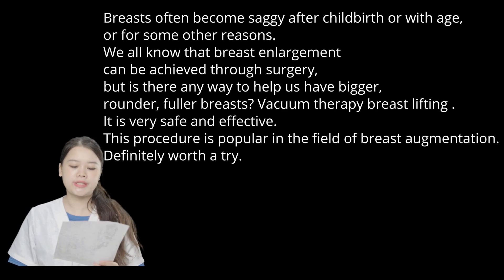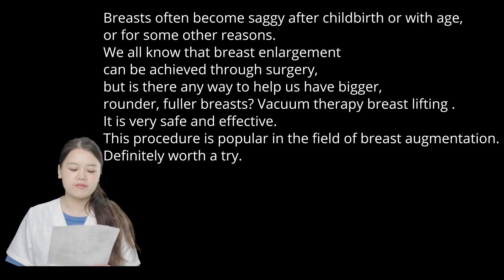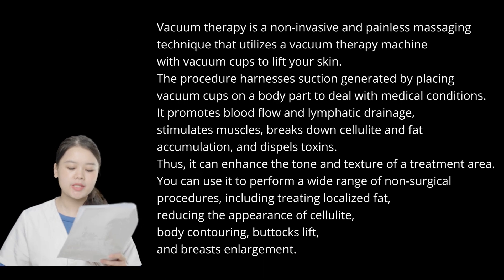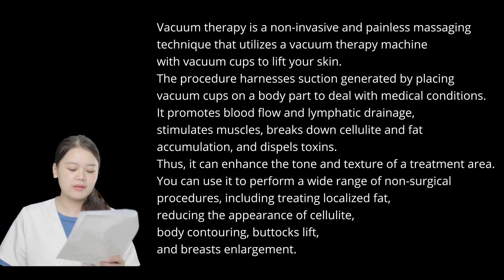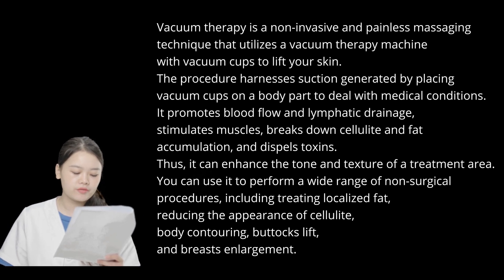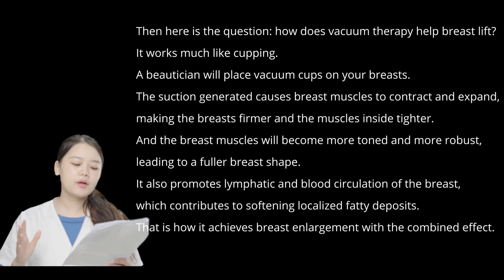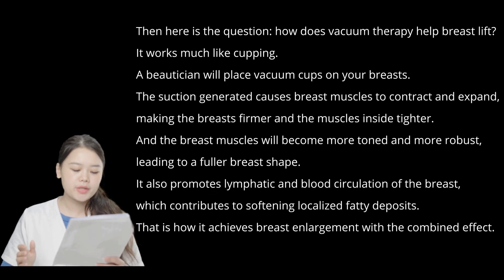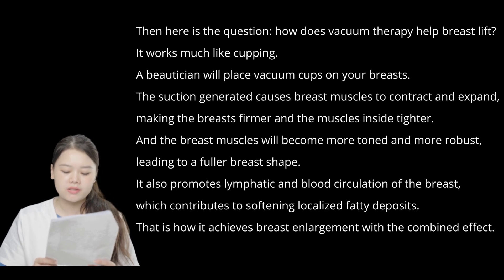Vacuum Therapy: About, Cost, Effectiveness & Safety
Introduction
Breasts often become saggy after childbirth or with age, or for some other reasons. We all know that breast enlargement can be achieved through surgery, but is there any way to help us have bigger, rounder, fuller breasts? Vacuum therapy breast lifting . It is very safe and effective. This procedure is popular in the field of breast augmentation. Definitely worth a try.

What is vacuum therapy?
Vacuum therapy is a non-invasive and painless massaging technique that utilizes a vacuum therapy machine with vacuum cups to lift your skin. The procedure harnesses suction generated by placing vacuum cups on a body part to deal with medical conditions. It promotes blood flow and lymphatic drainage, stimulates muscles, breaks down cellulite and fat accumulation, and dispels toxins. Thus, it can enhance the tone and texture of a treatment area. You can use it to perform a wide range of non-surgical procedures, including treating localized fat, reducing the appearance of cellulite, body contouring, buttocks lift, and breasts enlargement.

How does vacuum therapy lift breasts?
Then here is the question: how does vacuum therapy help breast lift? It works much like cupping. A beautician will place vacuum cups on your breasts. The suction generated causes breast muscles to contract and expand, making the breasts firmer and the muscles inside tighter. And the breast muscles will become more toned and more robust, leading to a fuller breast shape. It also promotes lymphatic and blood circulation of the breast, which contributes to softening localized fatty deposits. That is how it achieves breast enlargement with the combined effect.
I feature everything from professional beauty machines to one-stop beauty treatment solutions.
Even help your idea come out with customized service!

On this channel, I'm serving you:
* Body Sculpting & Fat Loss Reviews and Tutorials
* Facial Skin Care Reviews and Tutorials
* Beauty Products Unbox & Introduction